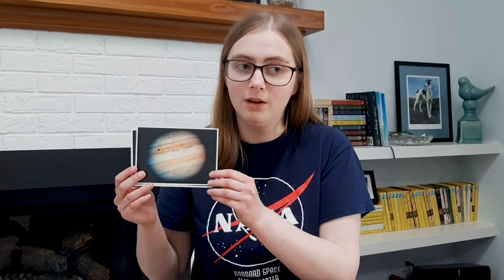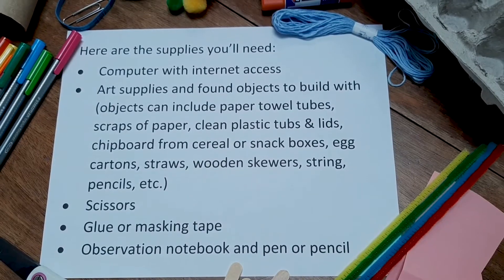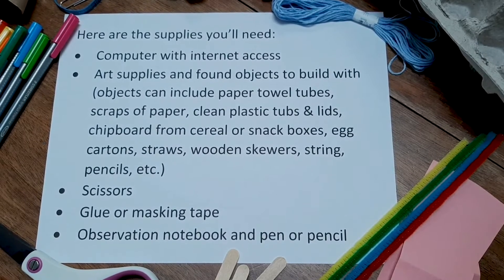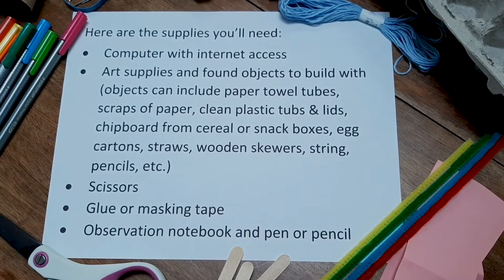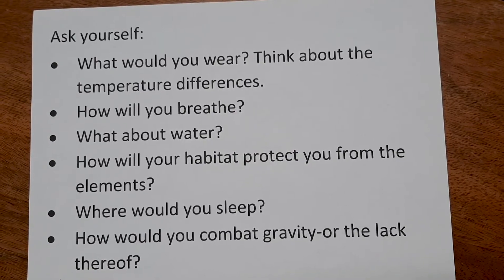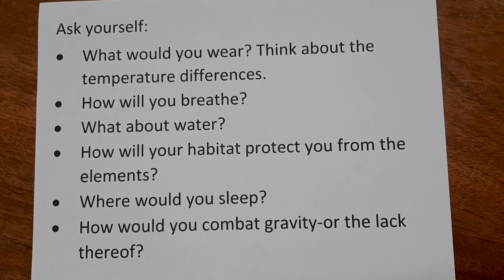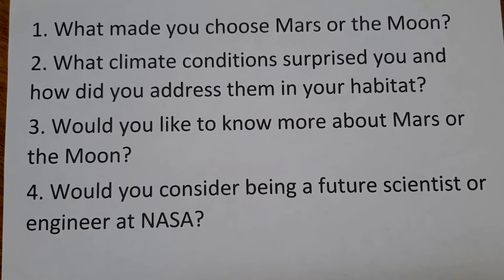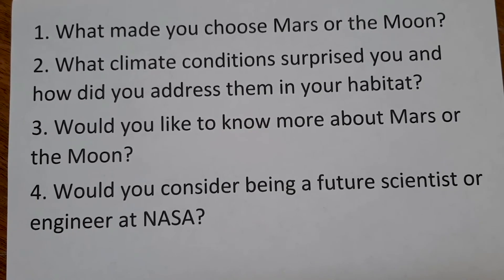Girl Scout Activity Zone Ambassadors Grades (11-12) Design a Habitat for an Alien World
Design a habitat for life on Mars or the Moon.

Time needed:  30 minutes plus 5 minutes to prep and 5 minutes to clean up
Materials needed:
Art supplies and found objects to build with (objects can include paper towel tubes, scraps of paper, clean plastic tubs and lids, chipboard from cereal or snack boxes, egg cartons, straws, wooden skewers, string, pencils, etc.)
Scissors
Glue or masking tape
Observation notebook

Setup:  We live on planet Earth, an island of life in the Universe, but is there life beyond Earth? On Mars? Under the icy surfaces of Jupiter’s moon Europa or Saturn’s moon Enceladus? Or on exoplanets orbiting distant stars? Today, using telescopes and spacecraft, scientists are seeking evidence of life elsewhere.

Activity: Scientists and engineers who work on NASA space science projects are currently planning habitats for the Moon and Mars, so that in the near future, people can explore these worlds in person. The Moon and Mars are rocky like Earth, but otherwise they are very different. What do you think it will take to live there?

Make a list of essentials for life as you gather information about Mars and the Moon and explore NASA’s Mars Trek or Mars Community Builder AR (via the App Store or Google Play!)

Share your creation with your family and friends!